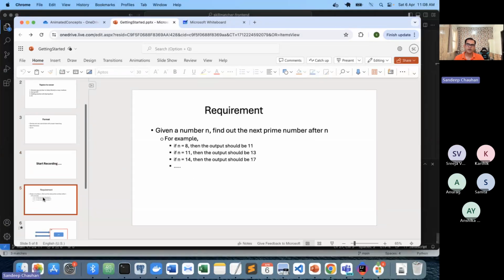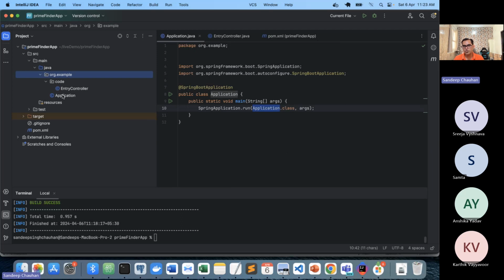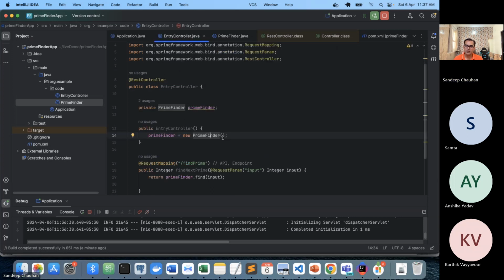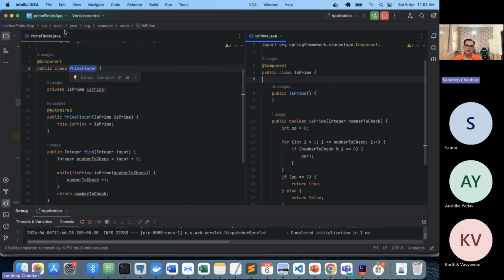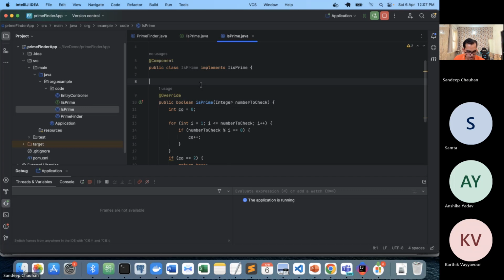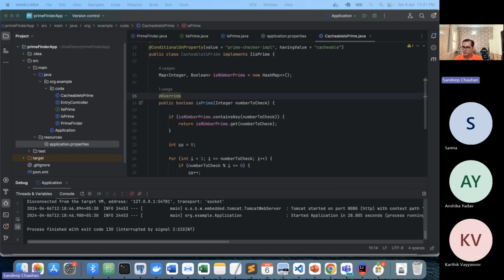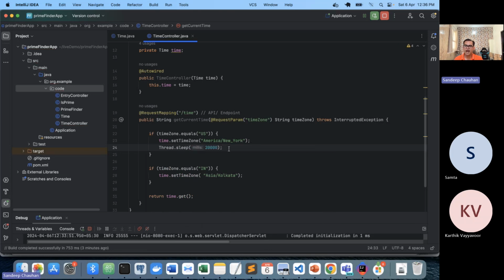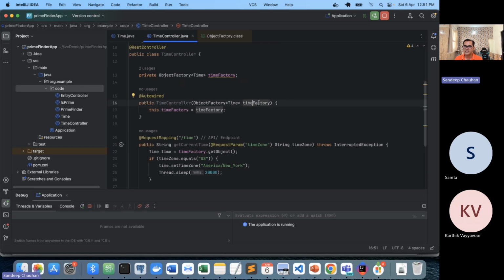Spring Boot Workshop - Dependency Injection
In this video, we start by creating a simple Hello World program and then move onto creating a Spring Application, where we use dependency injection. We then cover various use cases where dependency injection can be used